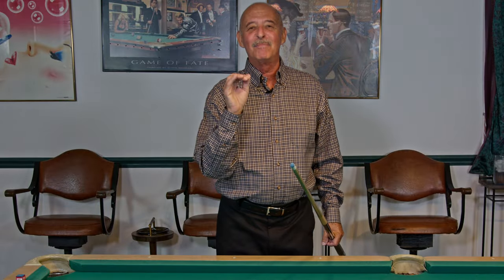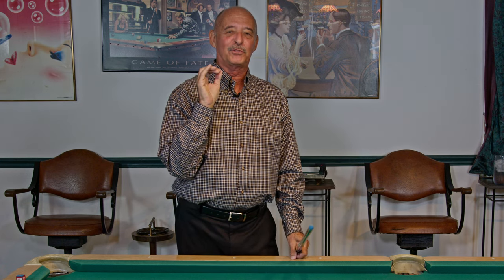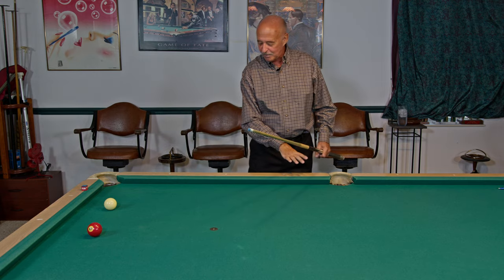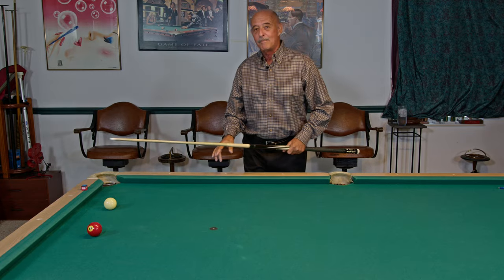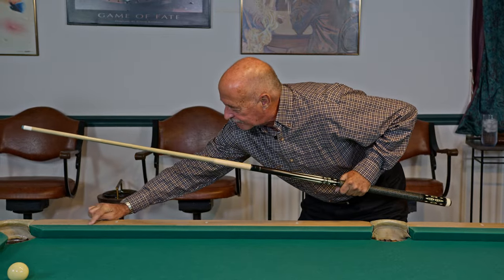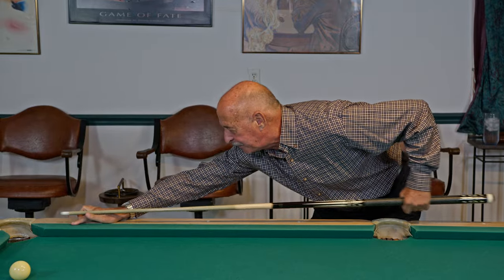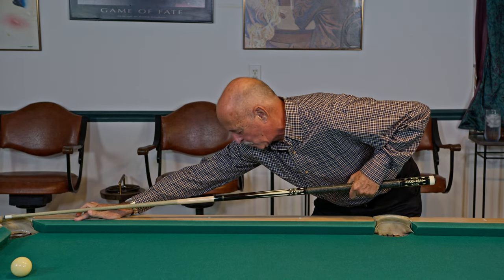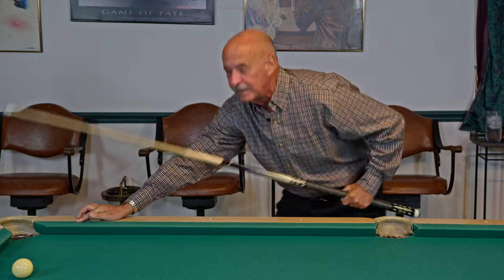Staighten Your Stroke (improve your game)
In this brief episode, Mike Sigel shows you how to do a simple drill to practice a clean, straight pool stroke to improve your game.

Stay tunes for more Cue Tips w/ Mike Sigel for a few more beginner tips as well as our remaining intermediate and expert tips.